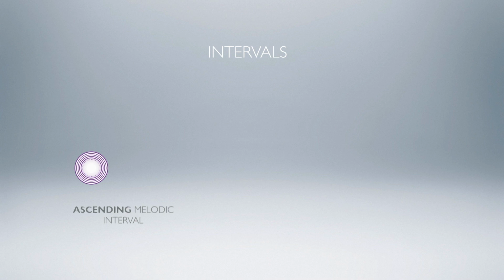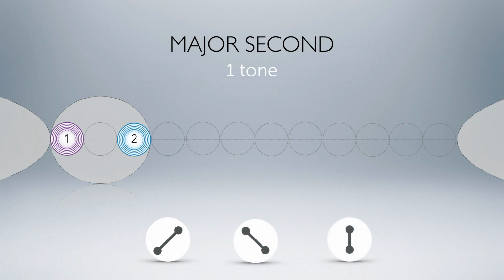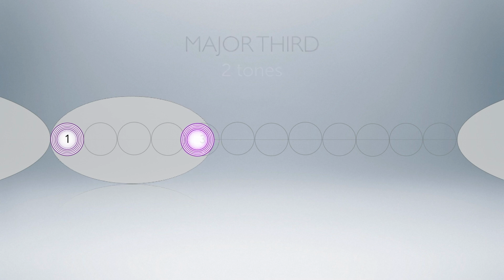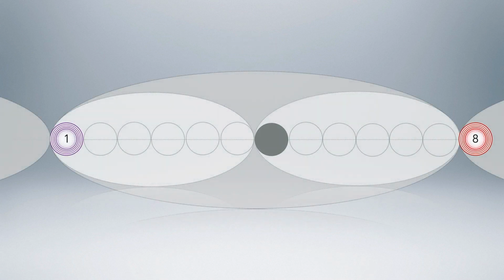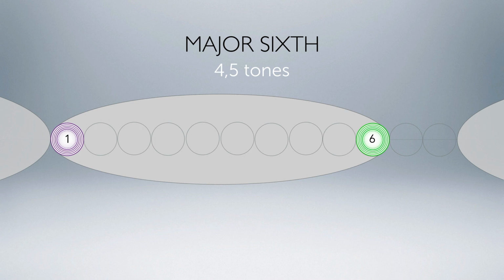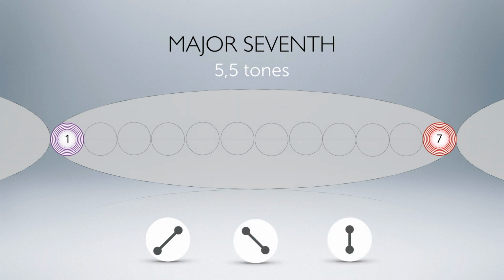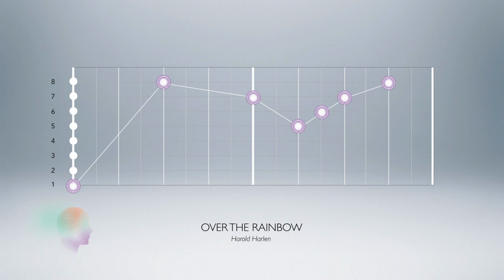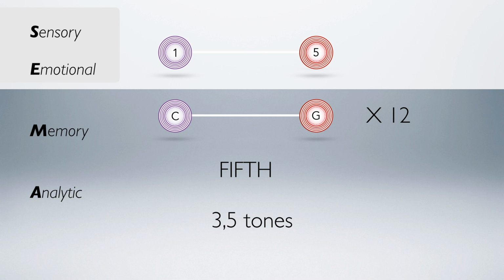Intervals 1 - Meludia #4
Meludia is an award-winning, fun and progressive ear training app developed for professional musicians as well as total beginners. Used in 168 countries.

Mastering the intervals is one of the most important aspects of learning music.
In this video, we will explain to you the traditional theoretical aspects of their presentation.

What is an interval?
An interval represents a distance separating two sounds based at different pitches of the musical sphere. In order to differentiate these intervals and “classify their distances”, our brain requires a graduation tool.

In order to be completely mastered, the interval must be viewed through these three aspects:

Firstly horizontally which is to say in its melodic dimension, where the two sounds are played one after the other.
It is called “ascending”, when it ascends to a high pitch (sound example)
It is called “descending”, when it descends to a low pitch (sound example)

An interval can also be perceived vertically, that is to say when the two sounds are played simultaneously. We call this a harmonic interval.

It is also possible to represent an interval as a distance in tones, for this we use the successive semitones scale of the chromatic scale.

The interval between the 1st degree and 2nd degree of the major scale is called “Major second” This interval has a distance of one tone.

It is important to understand that this term “second major” hereafter takes on a “generic” usage and will describe all intervals with a distance of one tone.

In general, the role of the qualitative “minor” will be to lower the major interval by a semitone.

Consequently, the interval between 1st degree and “flat” 2nd degree is called “minor second”
This interval has a distance of one semitone.

Here again, the term “minor second” will be used generically and describe every interval that has a distance of a semitone.

The interval between the 1st degree and 3rd degree is called “major third”
This interval has a distance of 2 tones.

The interval between the 1st degree and flat 3rd degree is logically called “minor third”
This interval has a distance of 1.5 tones.

The interval between the 1st degree and the 4th degree is simply called “fourth”
This interval has a distance of 2.5 tones.

The interval between the 1st degree and the 5th degree is called “fifth”
This interval has a distance of 3.5 tones.

The term “fifth” will also describe every interval with a distance of 3.5 tones.

Between the fourth and the fifth, there is a singular interval that is called the “tritone”. The tritone has the particularity of dividing the octave into two intervals equalling 3 tones. We will come back to this.

The interval between the 1st degree and the 6th degree is called “major six”.
This interval has a distance of 4.5 tones.

The interval between the 1st degree and the flat 6th degree is called “minor six”
This interval has a distance of 4 tones.

The interval between the 1st degree and the 7th degree is called “major seven”
This interval has a distance of 5.5 tones.

The interval between the 1st degree and the flat 7th degree is called “minor seven”
This interval has a distance of 5 tones.

And finally the interval between the 1st degree and the 8th degree is, as you know, called “octave”.
The interval has a distance of 6 tones.

Make sure not to confuse the distance of the octave interval (equal to 6 tones) with the graduation in 7 degrees idea of the major scale.

We will now proceed to analyse the fragment of a melody in order to better understand the usage of these terms.

Listen to this short extract from the theme “Over the rainbow” sung a cappella.

The melodic line will describe a relief in the musical sphere based on a number of precise notes.

The melody of “Over the rainbow”, is part of a rhythmic framework and part of the range of the major scale. However, in order to properly assign this melody to a scale we need to be able to identify which sound corresponds to the 1st degree, called the tonic.

Between the first and the second note there is an ascending octave interval
Between the second and the third note there is a descending minor second interval
Between the third and the fourth note there is a descending major third interval
Between the fourth and the fifth note there is an ascending major second interval
Between the fifth and the sixth note there is an ascending major second interval too
Between the seventh and the eighth note there is an ascending minor second interval

We can internalise a melody in multiple ways:

Firstly by its spontaneous recall, but we can also observe it as a series of intervals and the distance between each note as we have just done. A melody can also be seen as a series of successive degrees in reference to the major scale.
We can associate names of notes based on one of the 1st major scales possible to every degree of this melody.